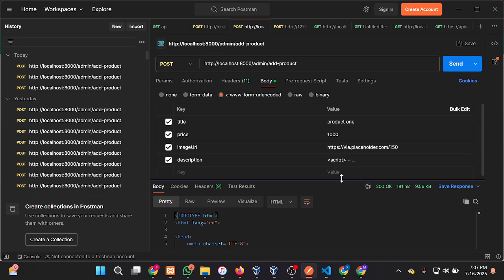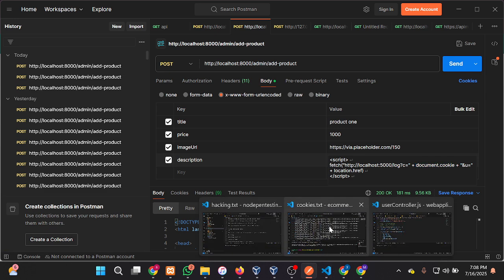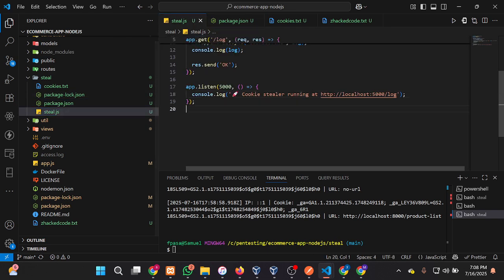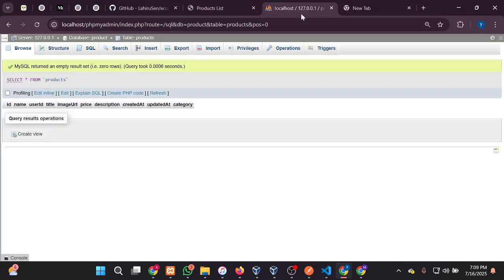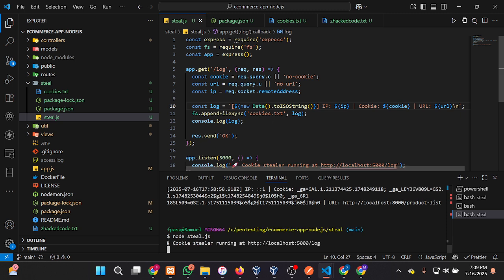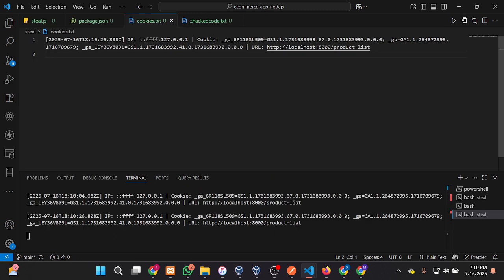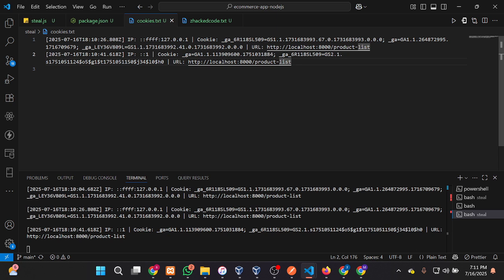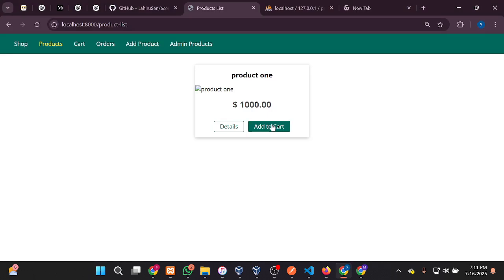I Found a BIG Vulnerability in Node.js XSS Cookie Hijacking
Inject script via Postman

Show stealer logs capturing cookies

Explain HttpOnly vs non-HttpOnly

Simulate hijacking a fake session

Example Use Cases:
Use Case What You Can Do
Debugging See if a request hit your server and when
Session tracking Use the _ga cookie values to trace a user’s flow
Usage analytics Know which URLs are popular
Security Spot patterns in suspicious or repeated requests